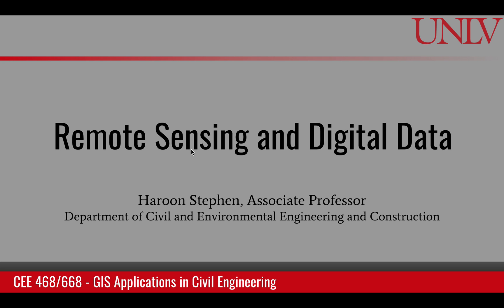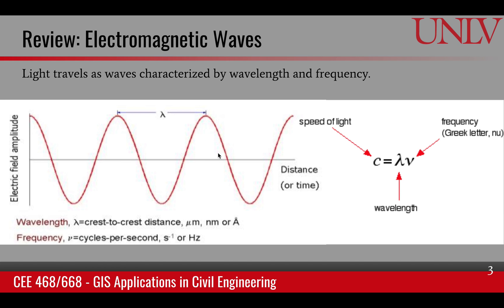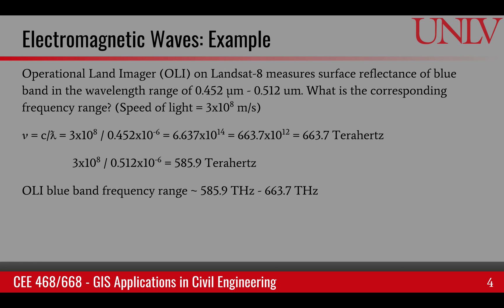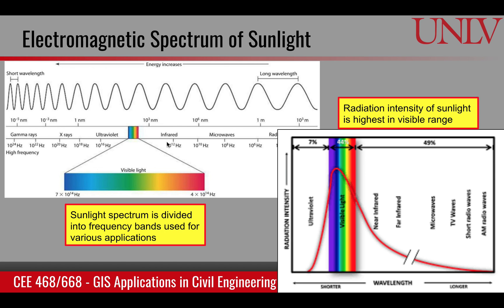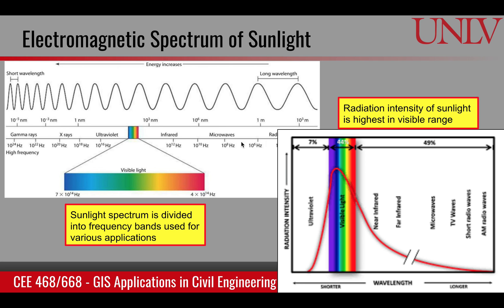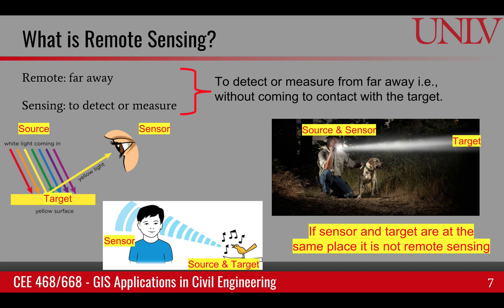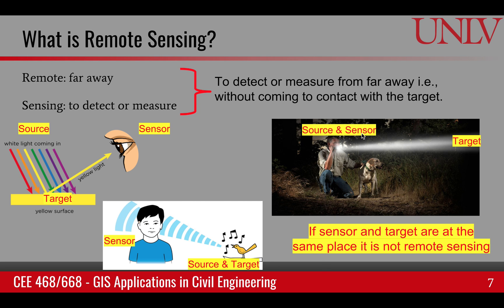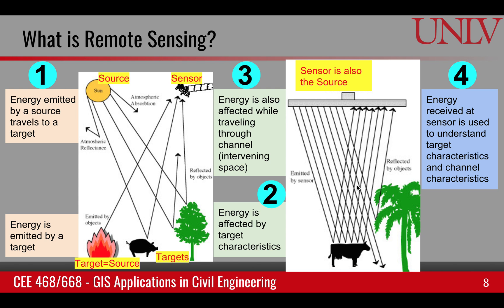Review of waves, spectrum, remote sensing